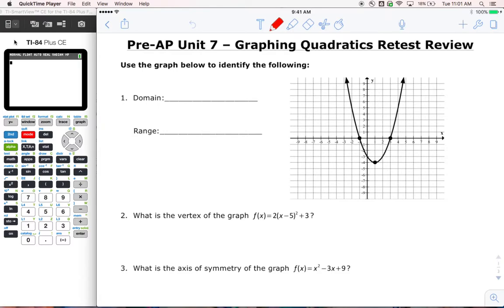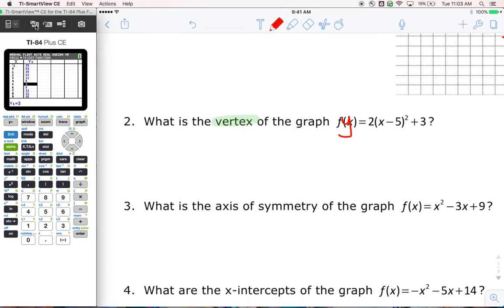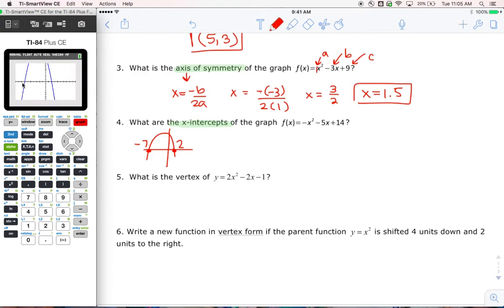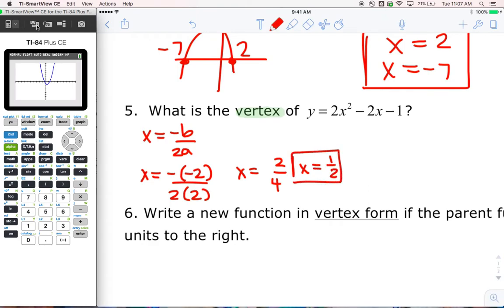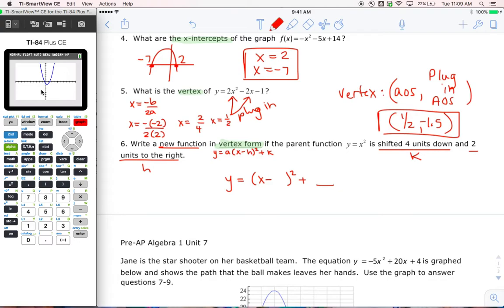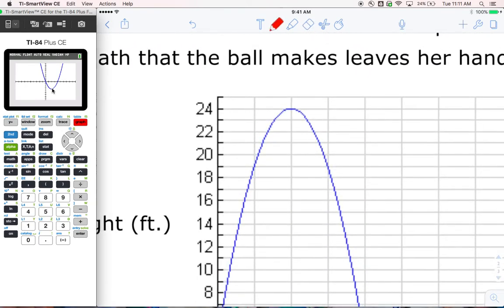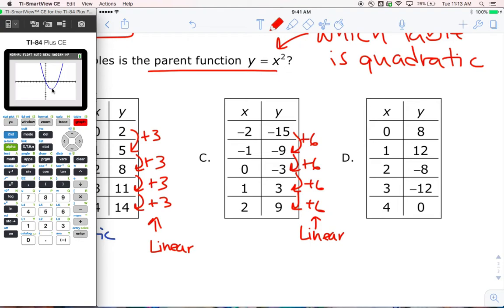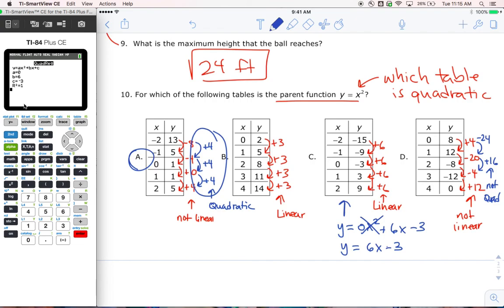PAP Unit 7 Retake Review